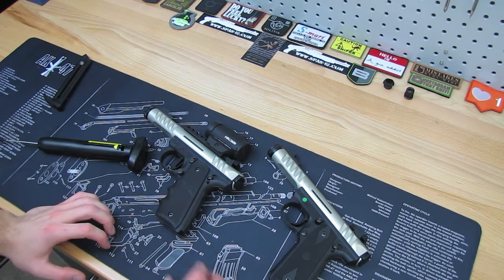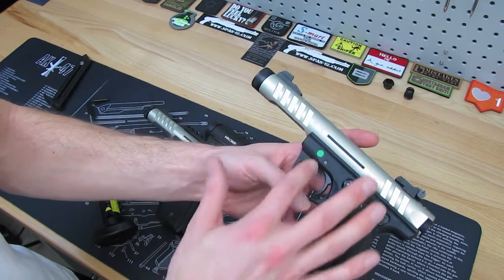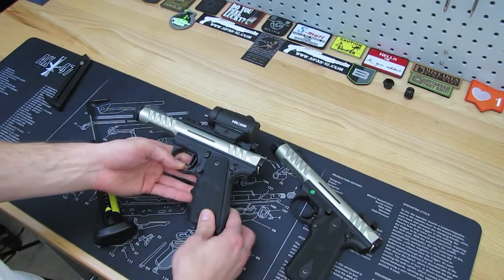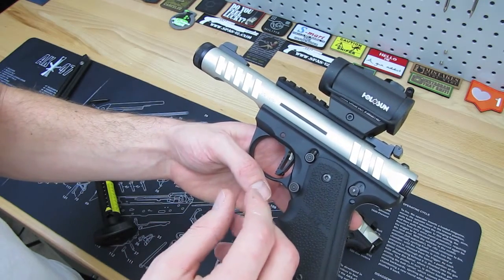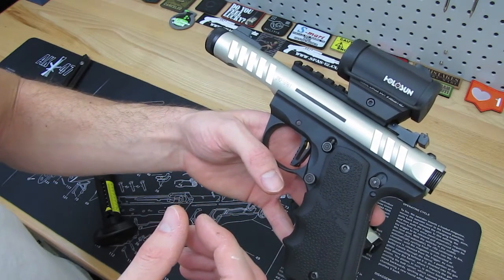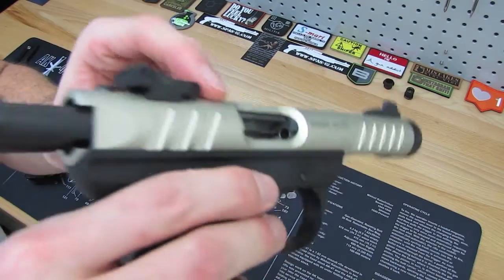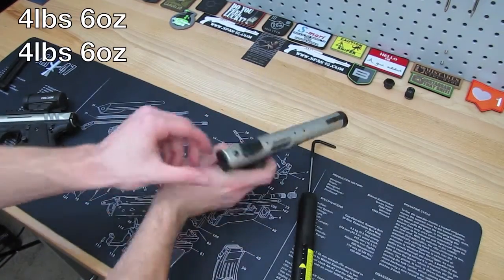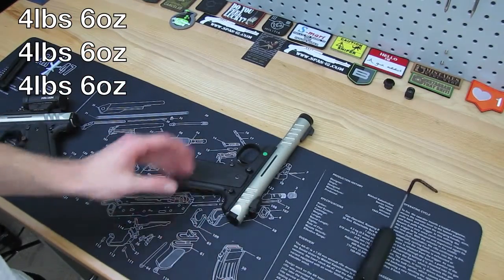Ruger 22/45 Lite Trigger: Factory vs. Polished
The difference between a factory Ruger 22/45 Lite trigger and my overhauled Ruger 22/45 Lite using a trigger gauge/scale.  The reduced trigger pull is attributed to polishing internal parts.  All other upgrades I did should not reduce your trigger pull.

MP5 Variant Velcro clothing Patches!
$30 for the 3 pack of variants
$12 per individual patch
Name, Shipping Address, and selection in the notes